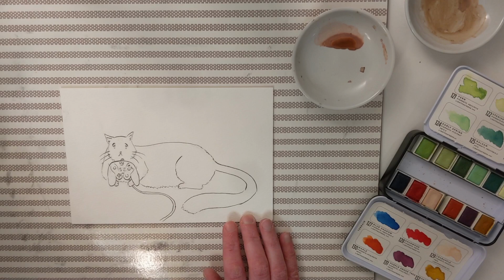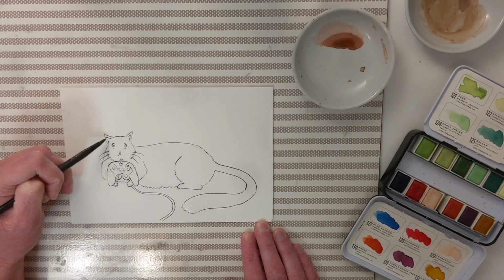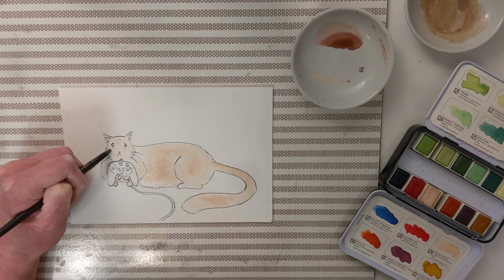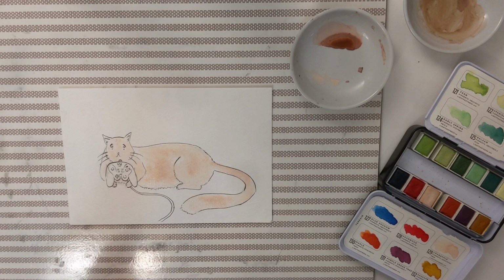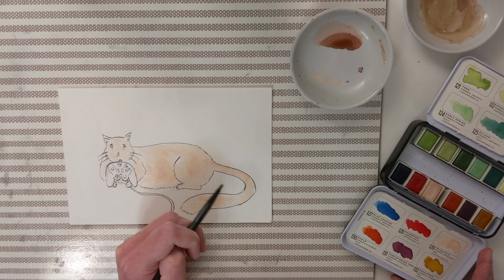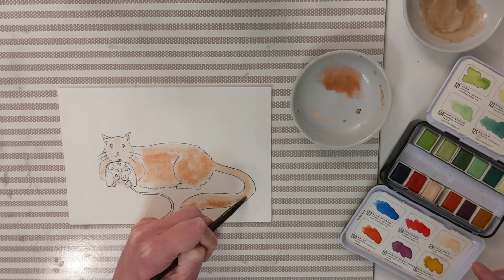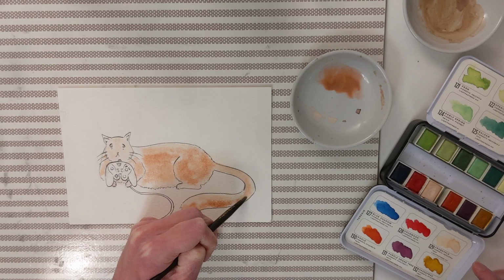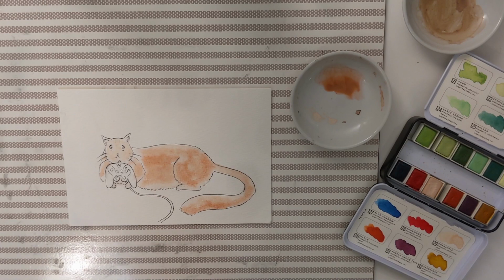'Gaming Kitty'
My let's play channel was sorely in need of new channel art, so I finally sat down and did a painting for it! This noble kitty is very confused by the video game controller, but he let his mistress plop it underneath his chin anyway, because she always worships him so well.